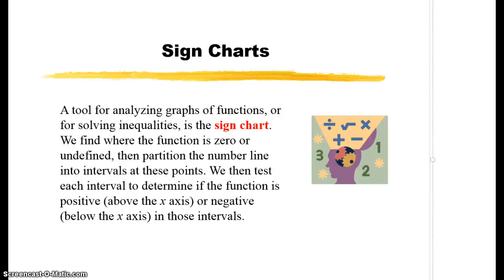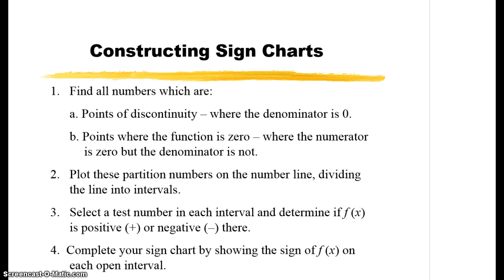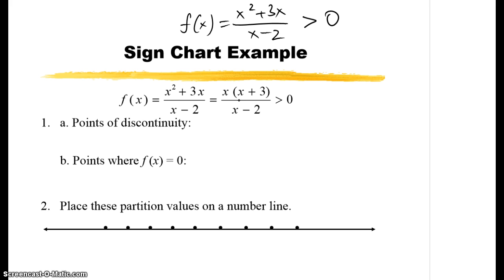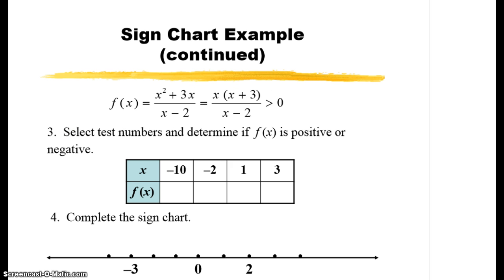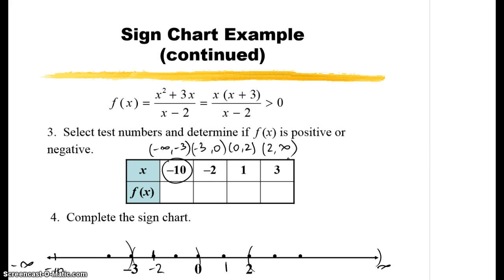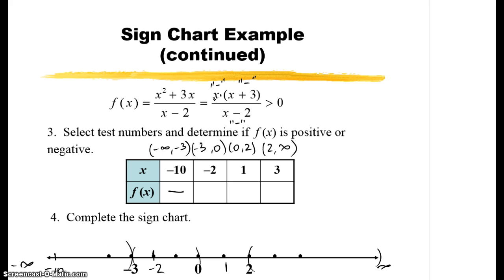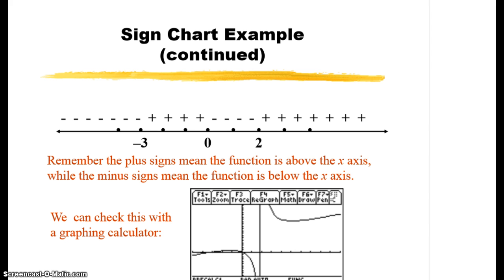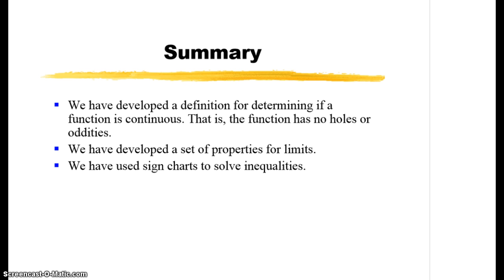10.3 - Sign Charts for Solving INequalities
Solving inequalities using sign charts; Barnett's 10.3 - College Mathematics book.